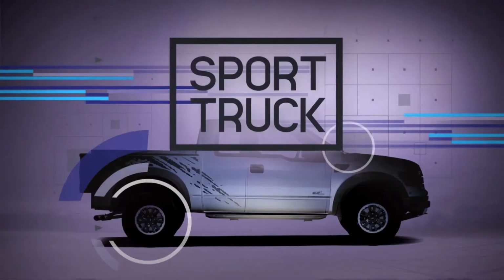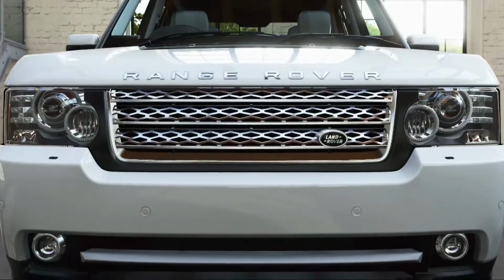Forza Motorsport 5 "Sports Trucks" Live Gameplay (HD 1080p Max Res) "Xbox One"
Some information about Forza 5:

Forza Motorsport 5 is a racing video game developed by Turn 10 Studios and published by Microsoft Studios for the Xbox One video game console. The game was released on November 22, 2013 as launch title. The game was revealed on May 21, 2013 during the Xbox One reveal event with a teaser trailer that showed an orange McLaren P1 racing against a silver McLaren F1. On August 15, 2013, Forza Motorsport 5 Limited Edition was announced, and will include multiple car packs and a VIP membership for the game. It features Jeremy Clarkson, James May, and Richard Hammond from BBC Top Gear for the game's commentary when choosing a new event, championship, or league.

The game will ship with 200 cars from over 50 manufacturers and 14 circuits including Spa, Bathurst, Yas Marina, and Circuit de la Sarthe. By comparison, Forza Motorsport 4 shipped with approximately 500 cars from over 80 manufacturers and 27 circuits. Among the tracks omitted from Forza Motorsport 5 include Nürburgring, Suzuka Circuit, and Sonoma Raceway. There will be monthly Car-Packs including 10 cars each available to buy as Downloadable content (DLC) for the first 12 months after the game's launch. The possibility of tracks, such as Nürburgring, being available to purchase as DLC after the game's launch has been considered, though nothing more on the subject has been confirmed. On September 4, 2013, Bathurst was confirmed. On September 26, Silverstone Circuit and the fictional Swiss Alps racetrack were confirmed to be carried over from Forza 4. A pre-E3 teaser video was released featuring in game footage featuring races with cars such as the Ferrari F12berlinetta and Pagani Huayra. At E3 2013, first-hand gameplay, new features, and cars in "Forza Vista" mode were shown. Also at the event, it was revealed that for the first time in the game's history there would be open-wheel cars including the Dallara DW12 IndyCar and Formula One cars. The McLaren M23 driven by James Hunt and the Ferrari 312T2 driven by Niki Lauda in the 1976 Formula One season. The Lotus E21 driven by Kimi Räikkönen in the 2013 Formula One Season was also revealed on November 5.

"Best Quality Forza 5"
"Highest Quality Forza 5"
"Forza Motorsport 5 Live Gameplay with Commentary"
"Forza 5 Lamborghini"
"Forza 5 1080p graphics"
"Forza 5 amazing graphics"
"Inside of Forza 5 Cars"
"Forza 5 All Cars"
"Forza 5 Tutorial"
"Forza 5 Walkthrough Part 1"
"Forza 5 Playthrough Part 1"
"Forza 5 muscle cars"
"Forza 5 Sports Trucks"
"Let's Play Forza Motorsport 5 Part "